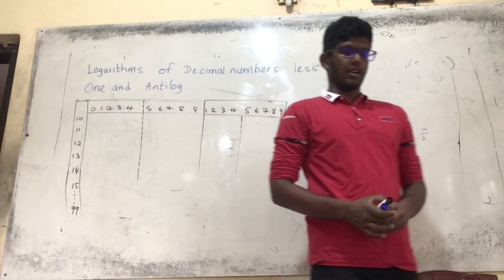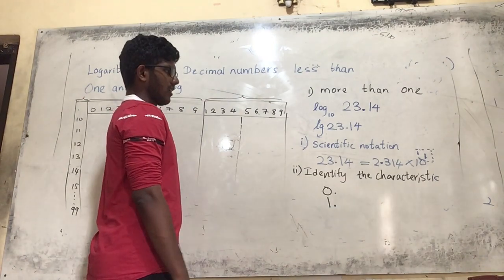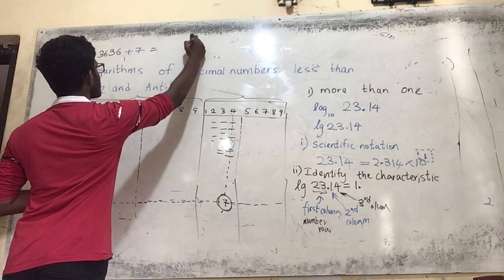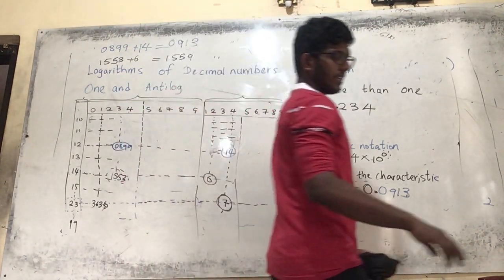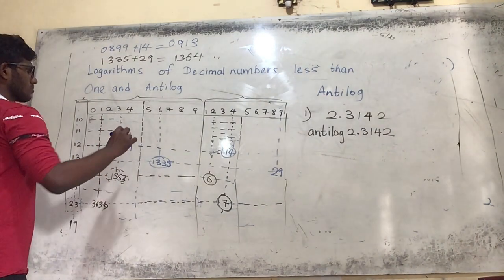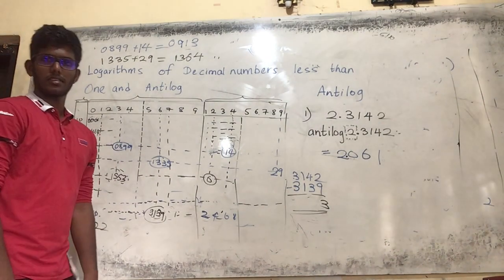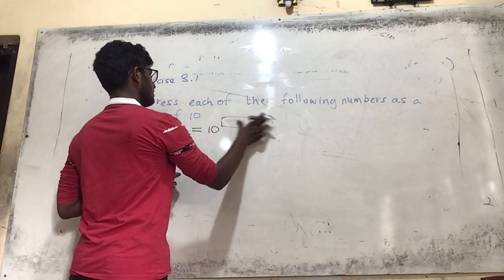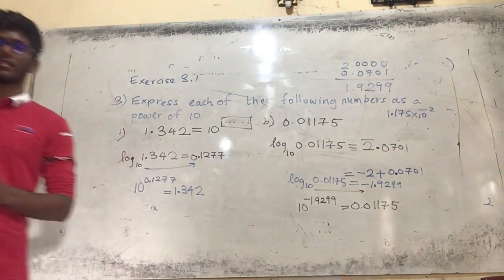Calculating Log and antilog (Indices and logarithms-4)